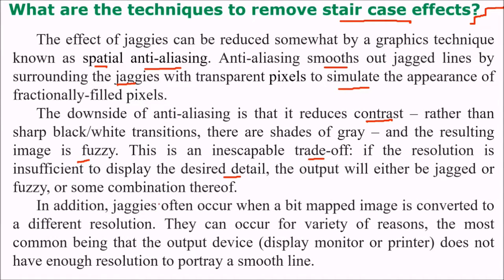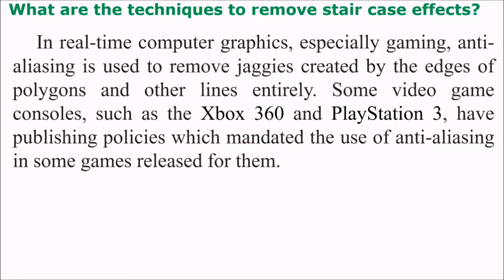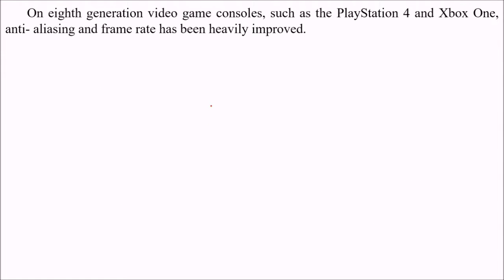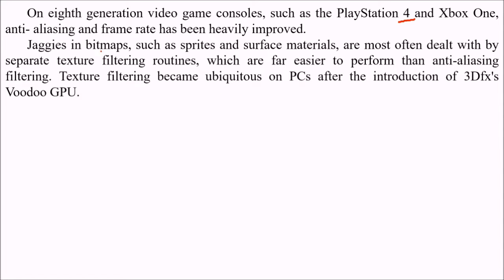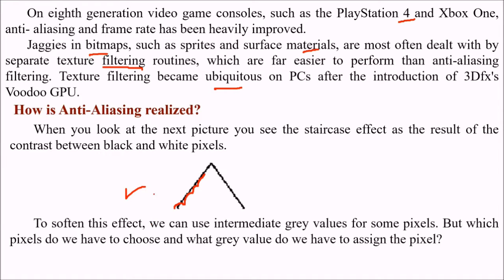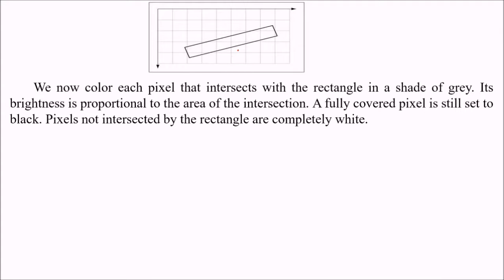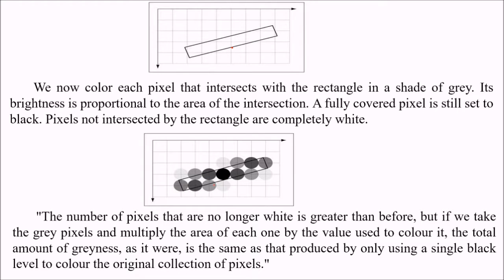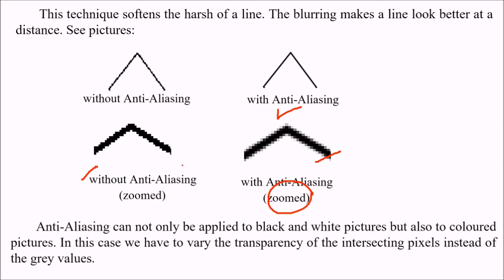How to remove Stair Case Effects | Remove Jaggies | What is Anti Aliasing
C: The Complete Reference by McGraw Hill Education
Let us C Solutions by BPB Publications
Programming in C & C++ by S Chand & Company